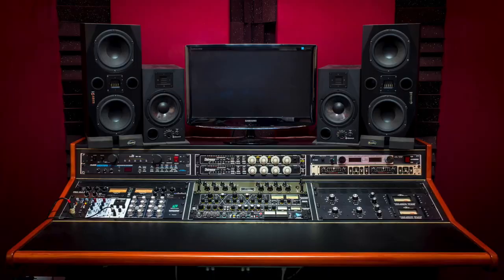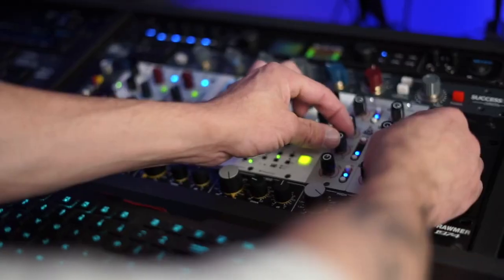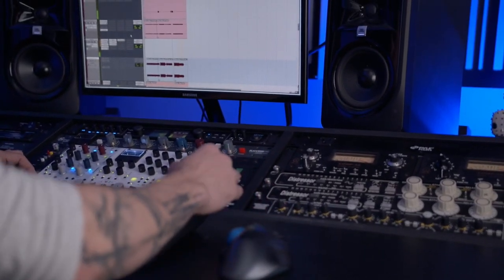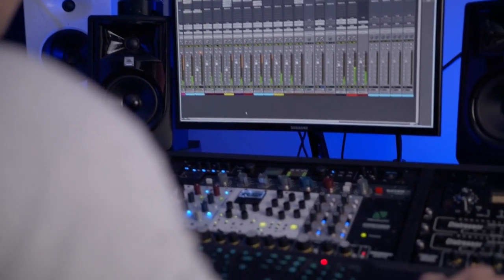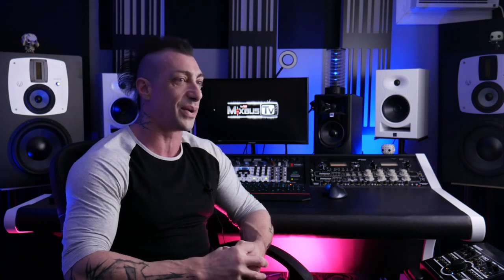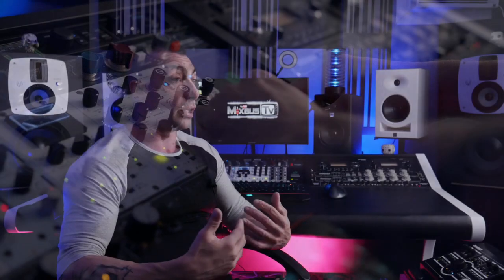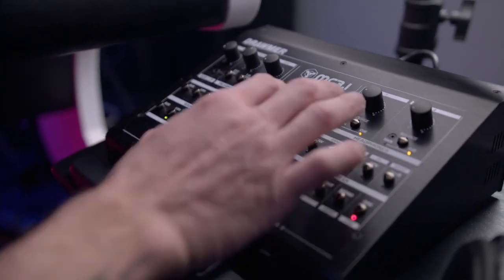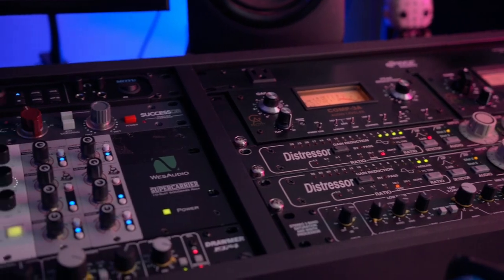Analog vs Digital - Westlake Pro Spotlight Interview with David MixbusTv